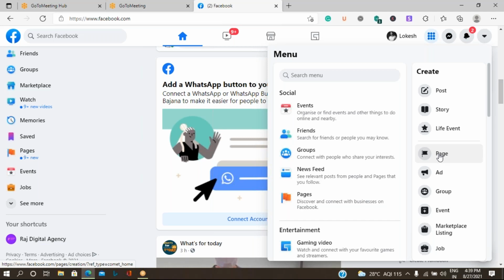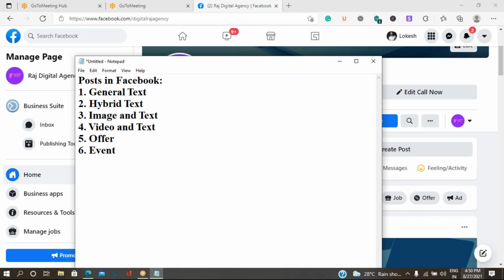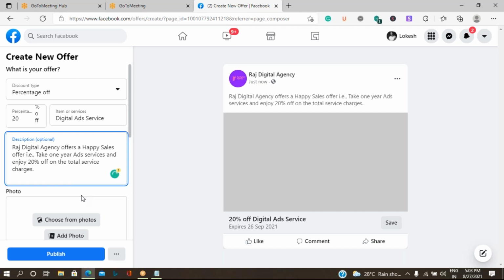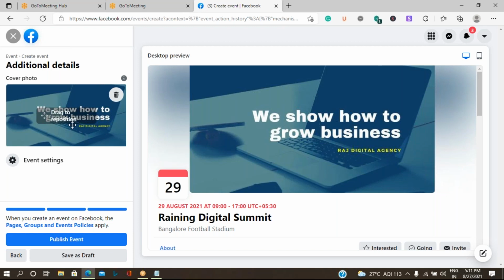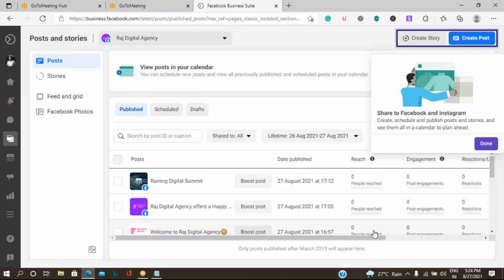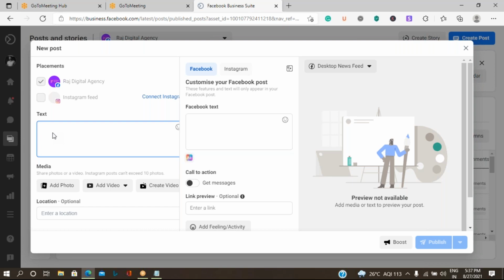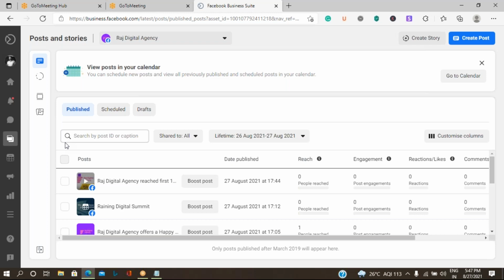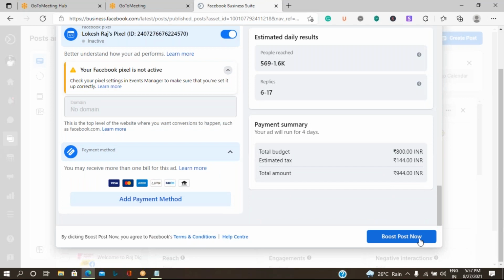Digital Marketing - LokeshRaj - MCC - 4 30 to 6 - 28th Aug 2021